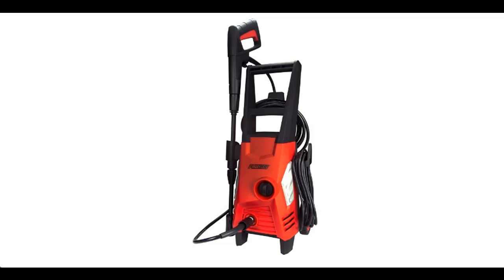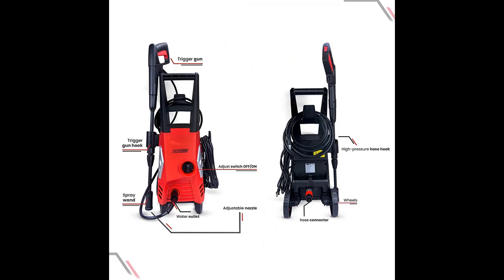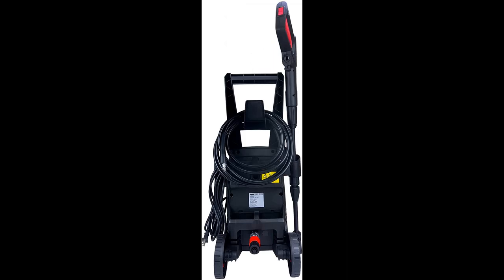PROMAKER Electric Pressure Washer 1400 PSI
Overview/Details/Reviews| PROMAKER Electric Pressure Washer 1400 PSI, Power Washer Machine 1.45 GPM with Adjustable Spray Nozzle for patios, Cars, Homes and Driveway, 12.8 AMP

PROMAKER Electric Pressure Washer 1400 PSI, Power Washer Machine 1.45 GPM with Adjustable Spray Nozzle for patios, Cars, Homes and Driveway, 12.8 AMP